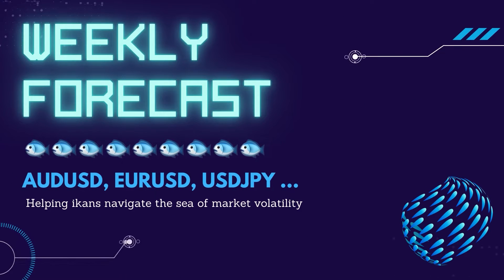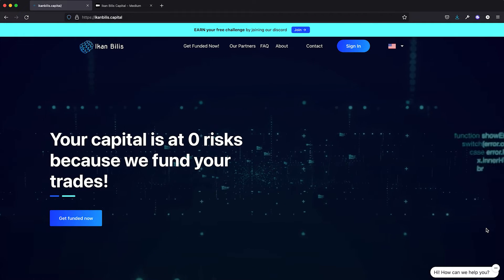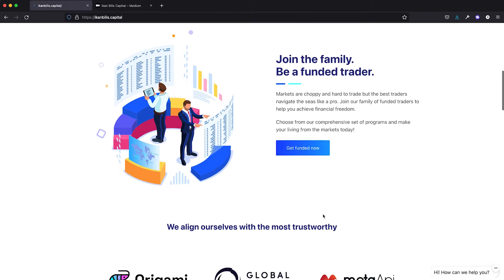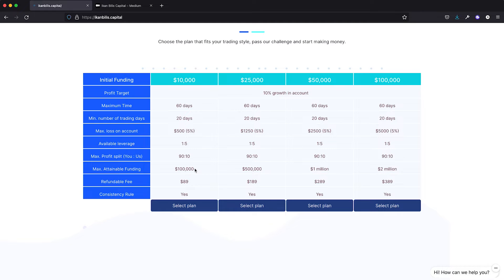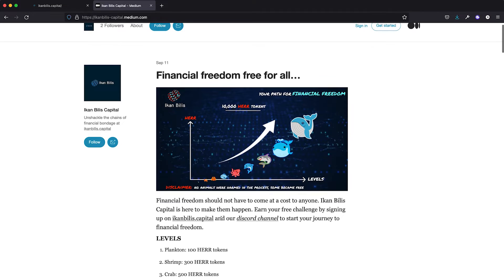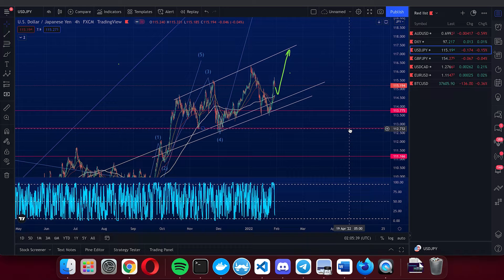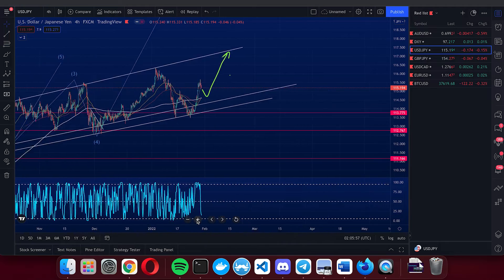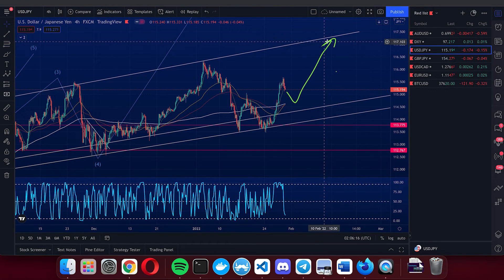Weekly Forex Forecast (USDJPY) | 31st Jan - 04th Feb 2022 🐟 🐟 🐟 USDCAD and more... 🐟 🐟🐟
Ikan Bilis Weekly Forex and Crypto Forecast

DXY
EURUSD
GBPUSD
AUDUSD
USDJPY
NZDUSD
GBPJPY
USDCAD
BTC
ETH
XRP
LTC
BTCUSD
ETHUSD
GME
OCEANUSD
FILUSDT
SNXUSD

Ikan Bilis Socials